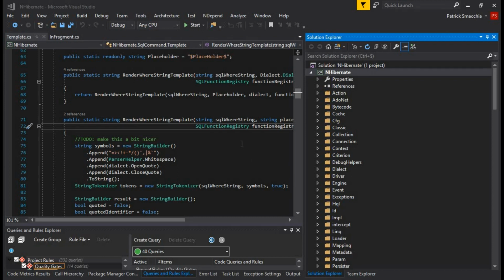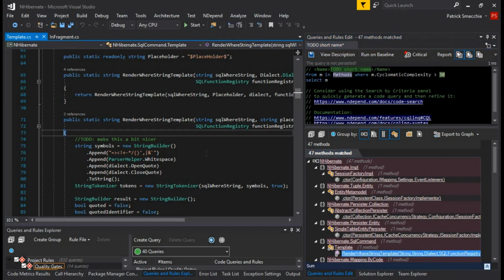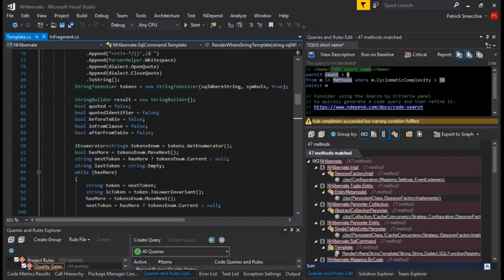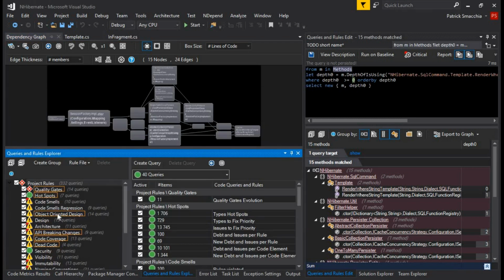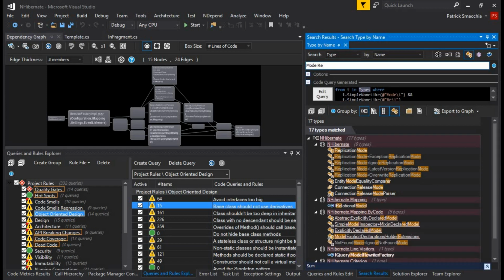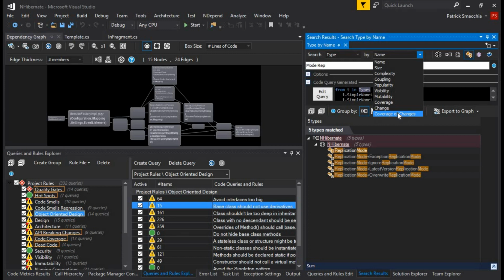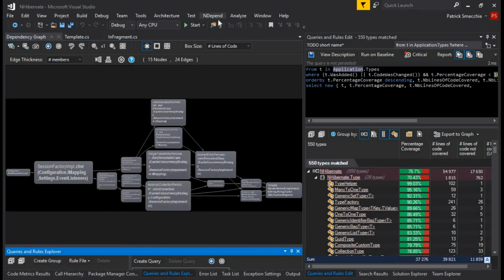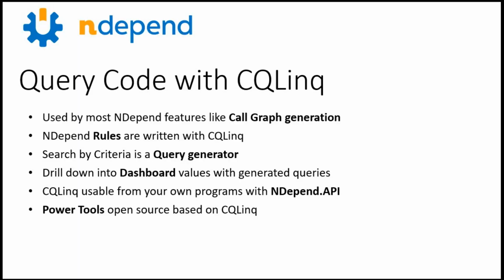Query Code from within Visual Studio with NDepend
This video shows CQLinq code querying in action. How code querying can be used to write code rules, generate call graph, search the code base or drill down into the dashboard value.